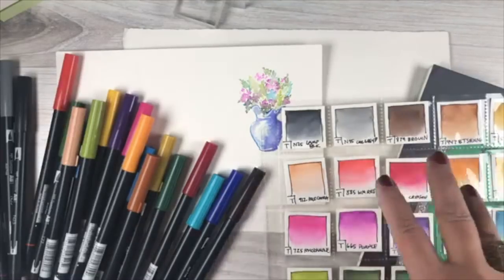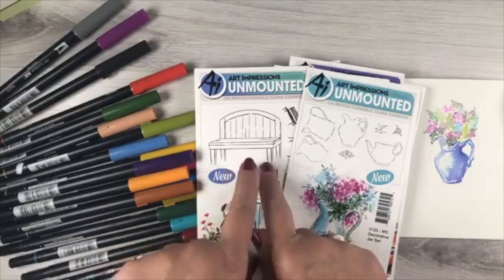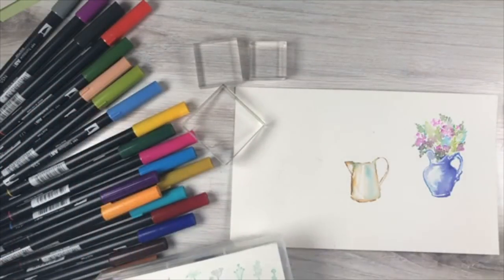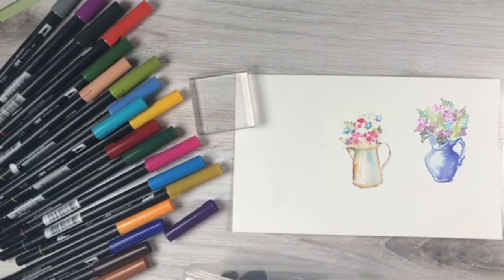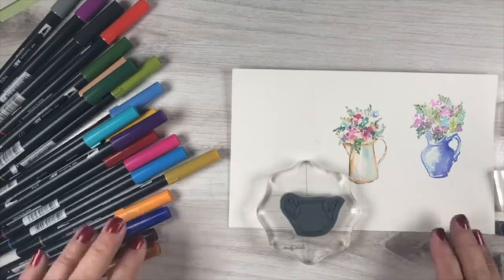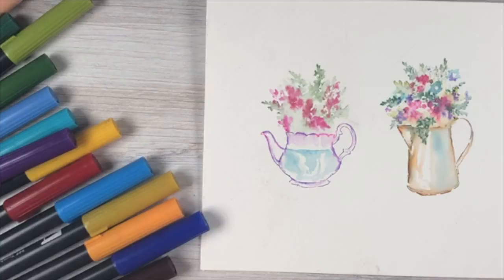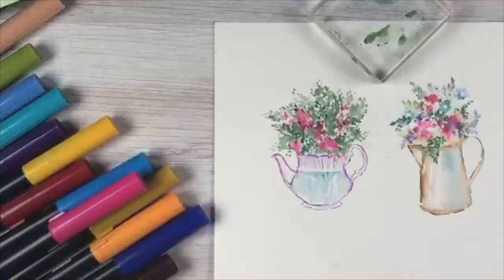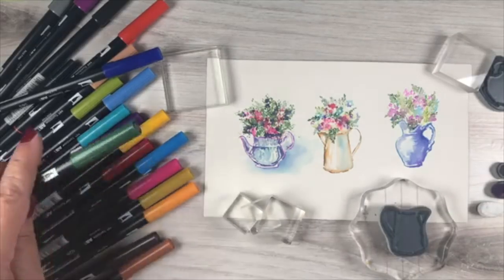Facebook Live: Art Impressions Watercolor demo (2 classes coming Dec 6!)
Sorry for the length of this repost from Facebook! This is the reason I edit videos to go here on YT. :) Here are the two classes: